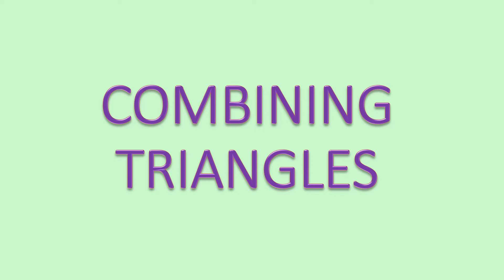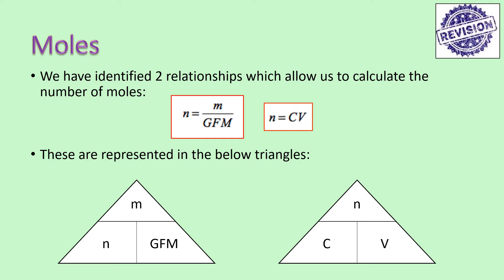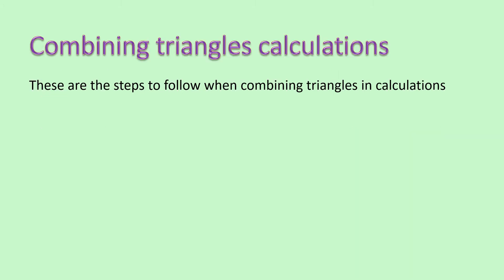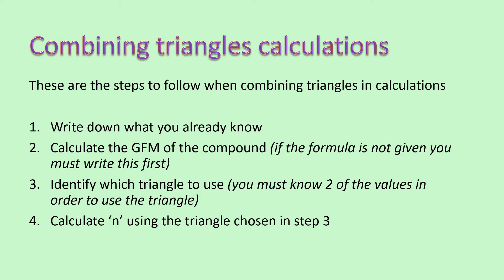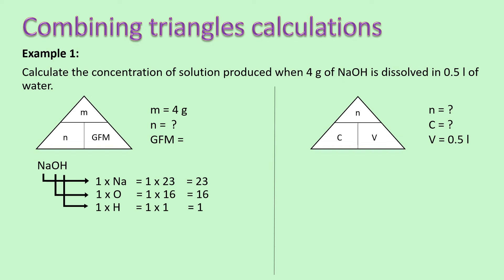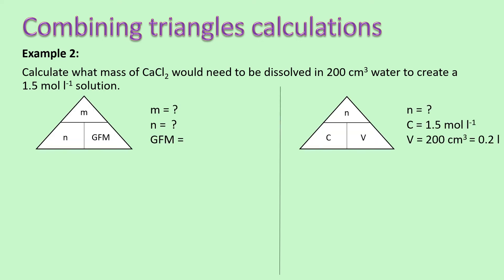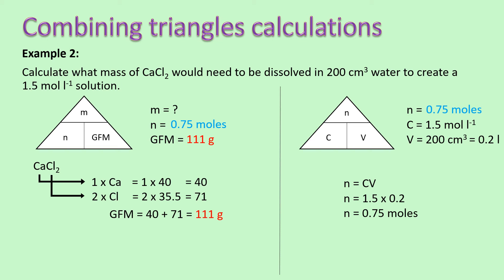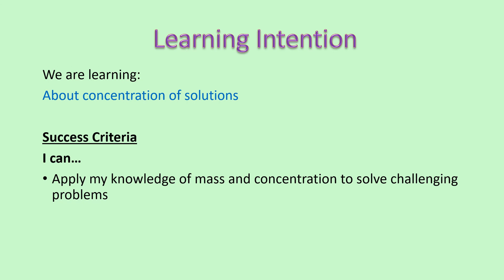S3 formula and calculations lesson 7 - Combining triangles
This lesson covers calculation using both mass and concentration.